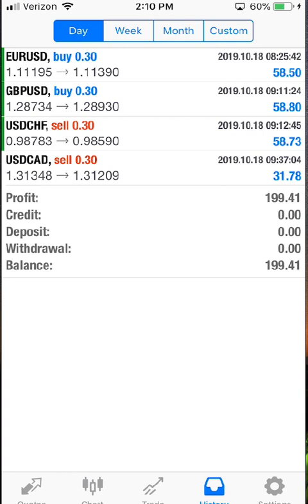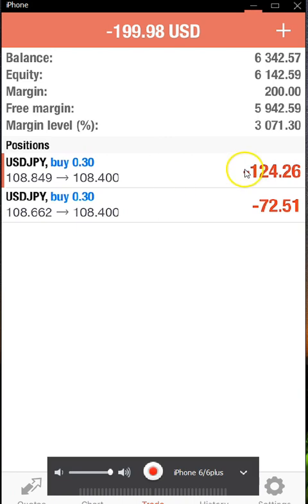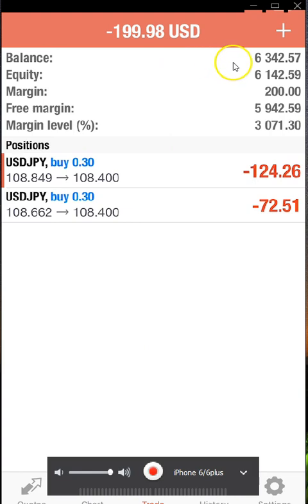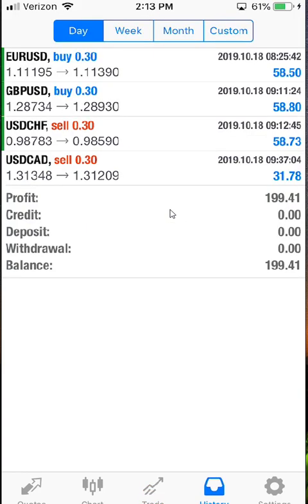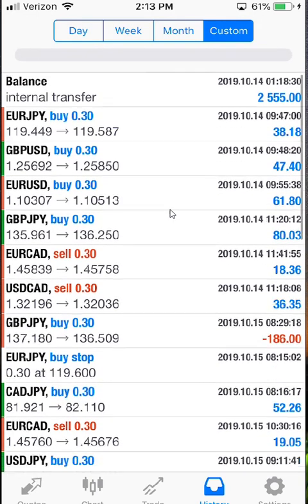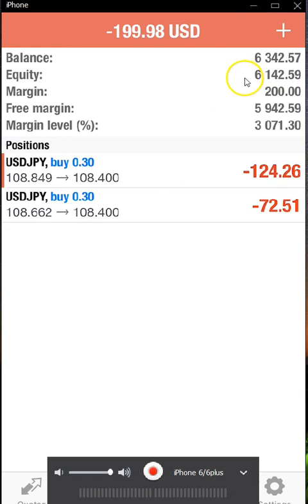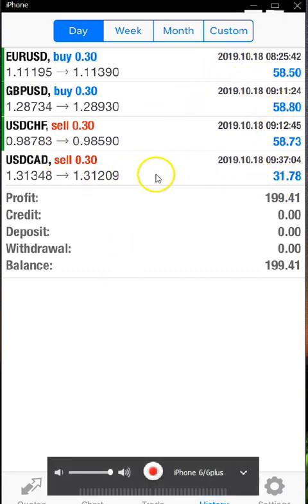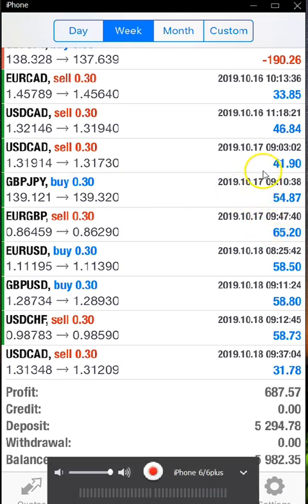October 18th Trading Pool Update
Tony DiPaolo